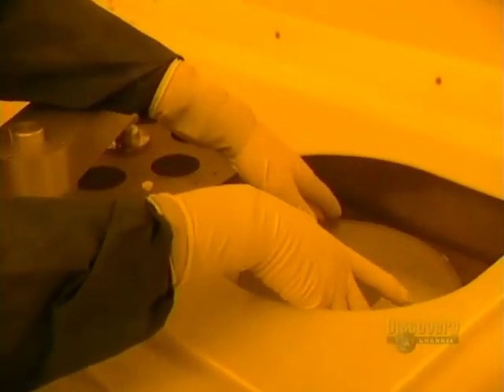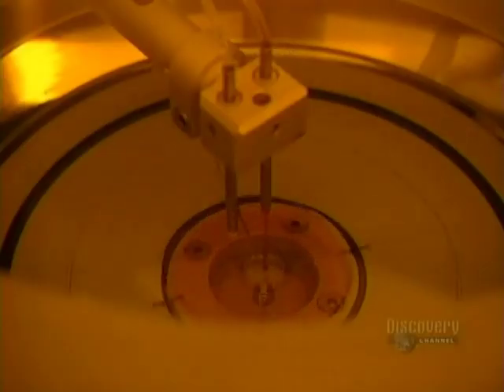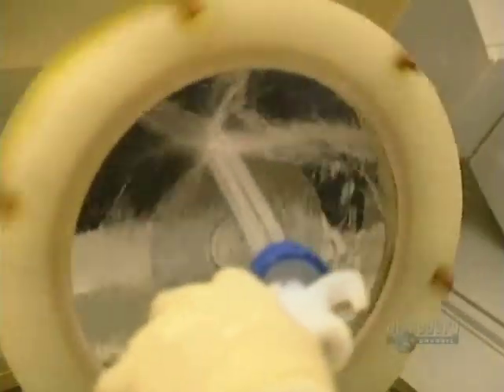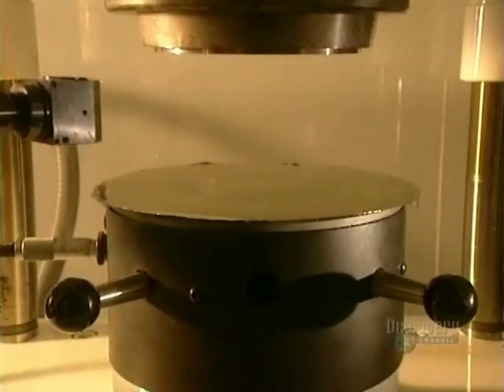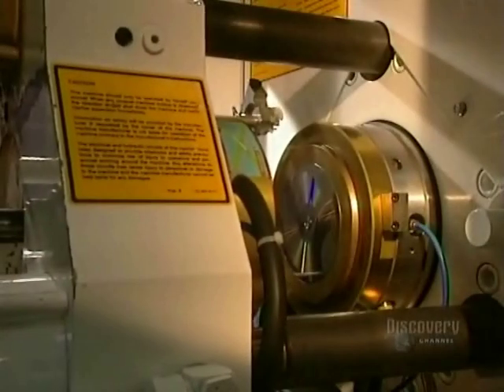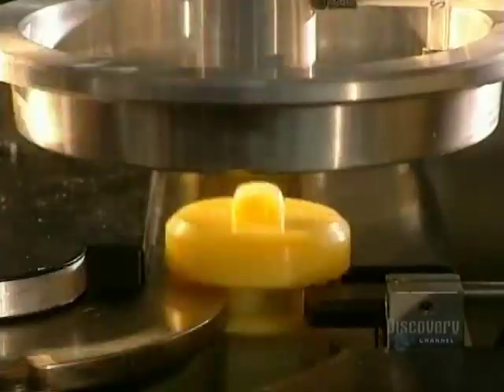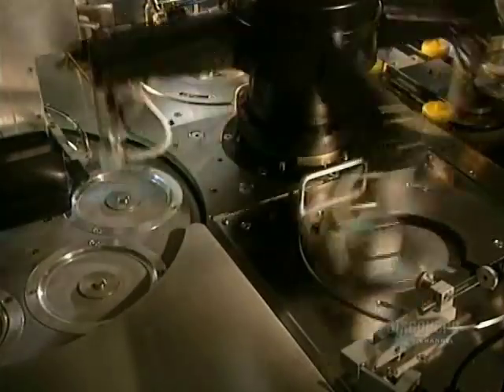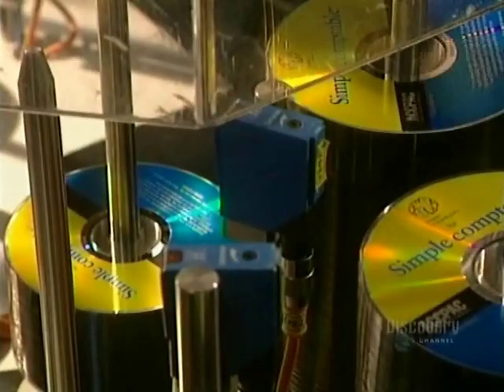How It's Made - Compact Discs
On this episode of How It's Made, we learn all about the manufacturing process that goes into making Compact Discs.